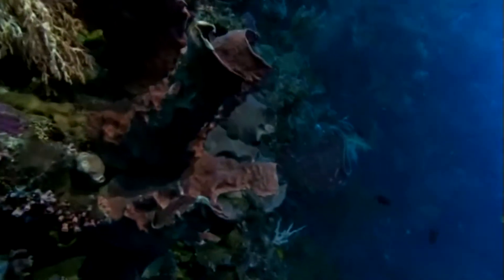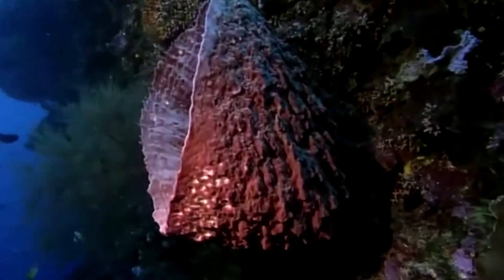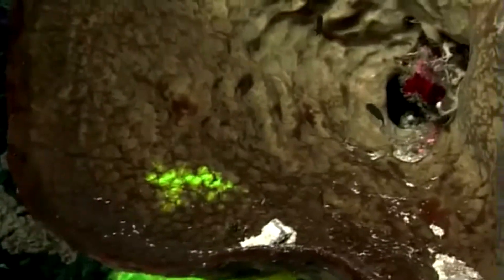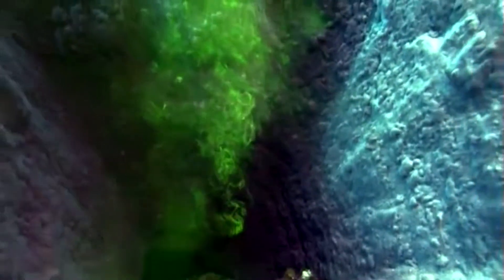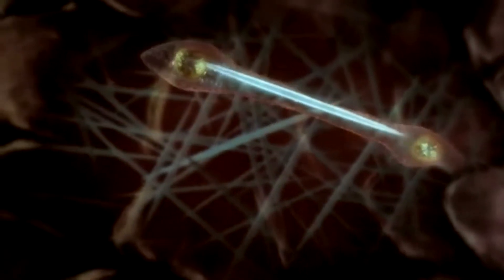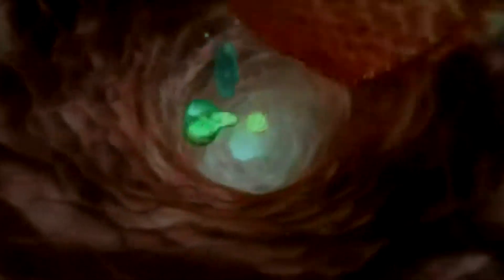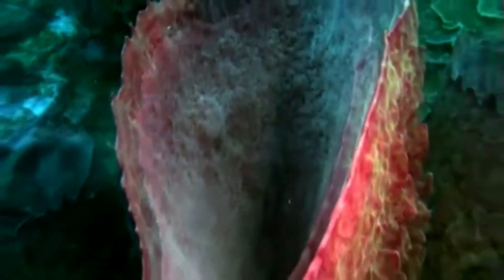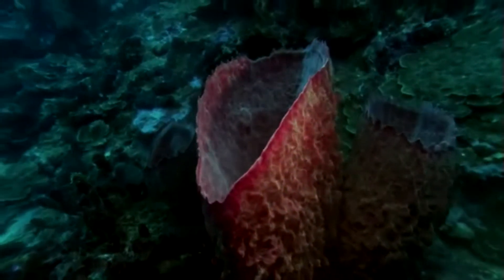Porifera (sponges)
A look at sponges underwater.